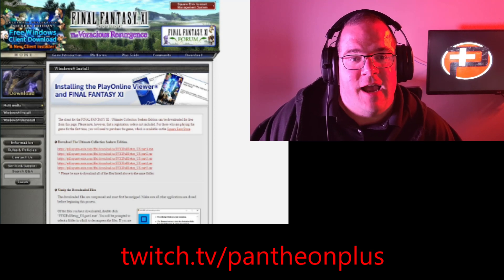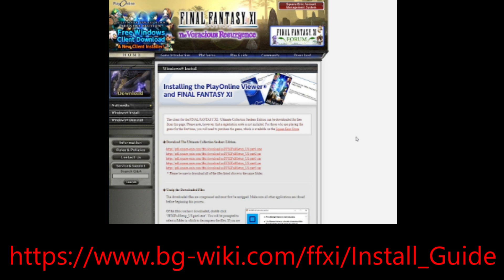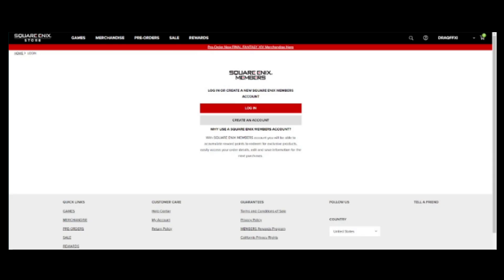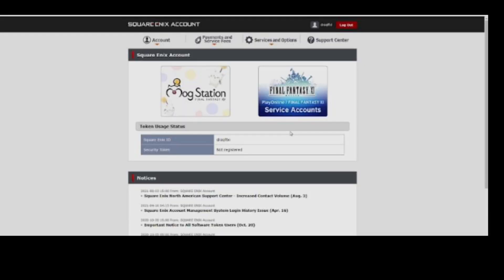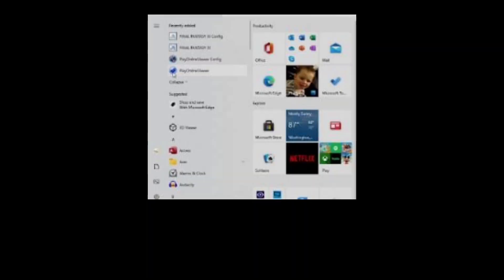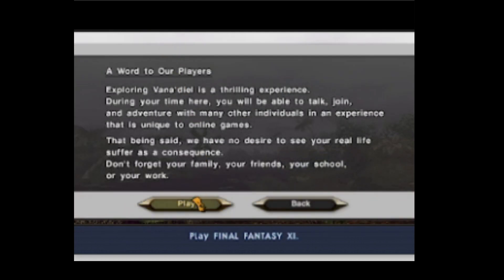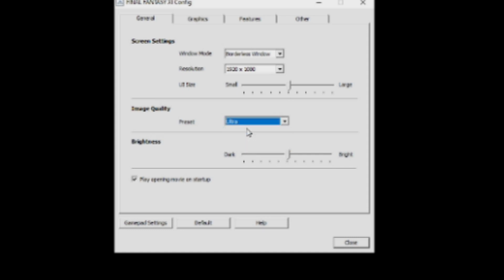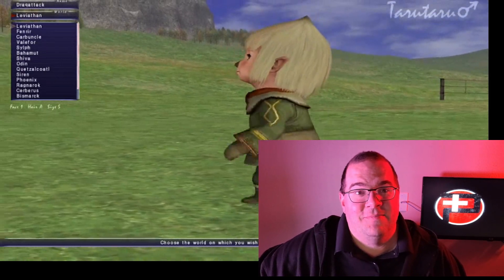Final Fantasy XI Install Guide 2021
The Official Final Fintasy XI install is long and confusing.  Watch as Draq Attack breaks it down and makes it easy.  All links included in the video are below.

Shout out to Nathan Napalm who helped me through the first install.  Shout out to Sparoh and Breakout who braved the install with me!